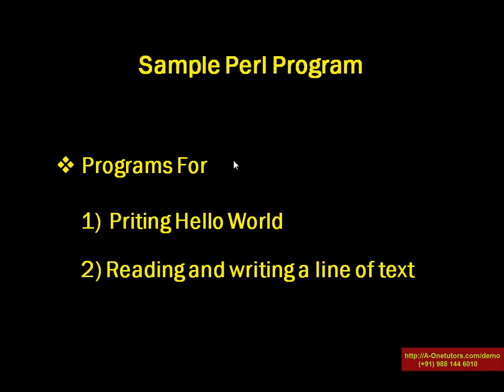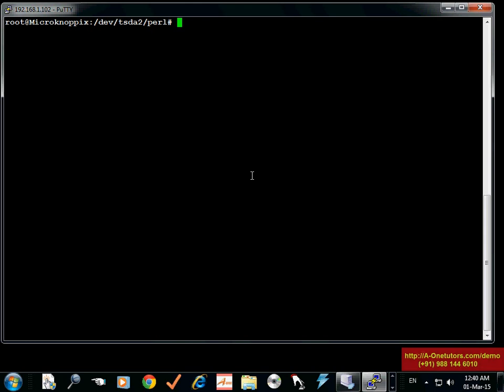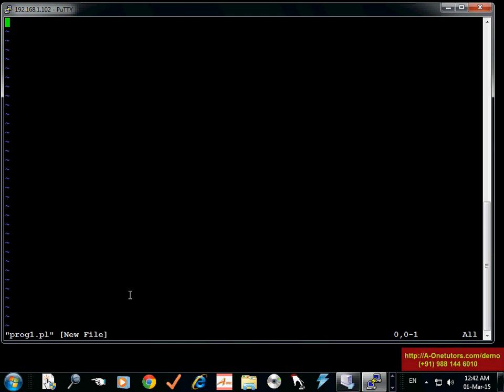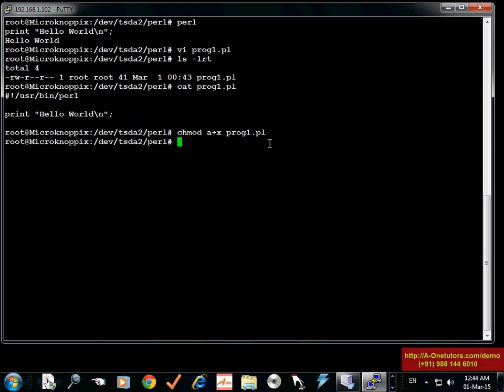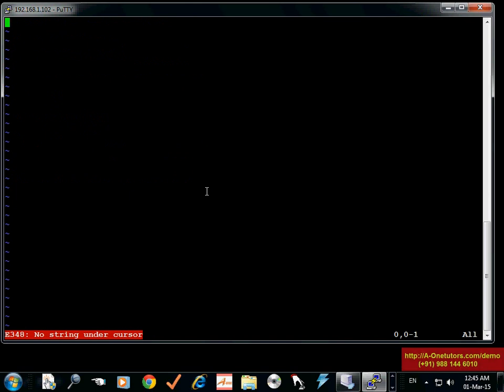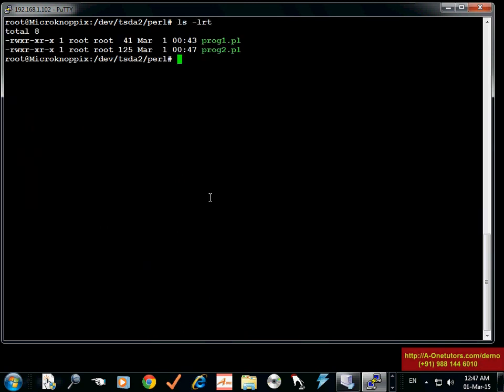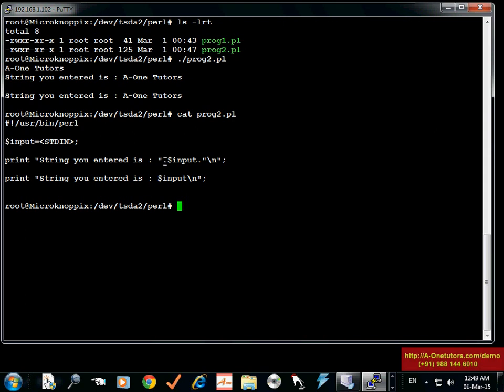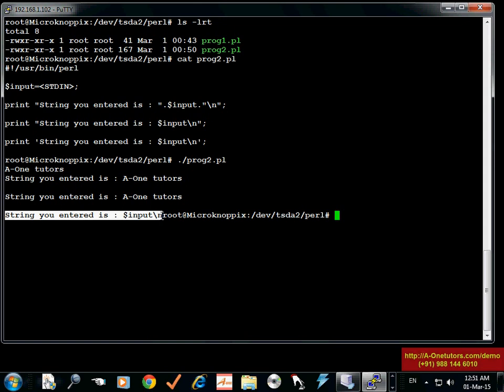Best Perl Tutor : 3 - Sample Perl Programs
Computer Based Training Tutorials, Learn at your pace, Learn Computer Subjects at Home, Learn Perl Step By Step with Demo, Best Tutor of year 2014, Award winning Tutor, What is a Perl Language, Simple way to Learn Perl, Best method to Learn Perl, Perl in simple way, Perl in easy way, Perl, Perl Programming, Best way to Learn Perl Programming, Sample Perl Programs, Hello World Program in Perl, Read a Text from users in Perl, Write Text on Screen using Perl